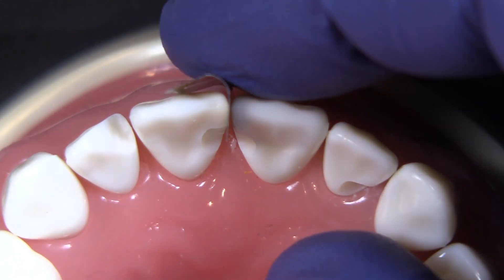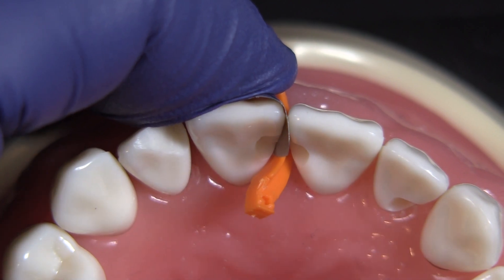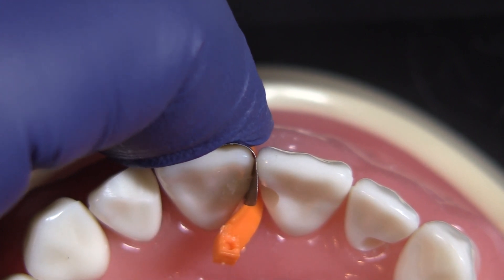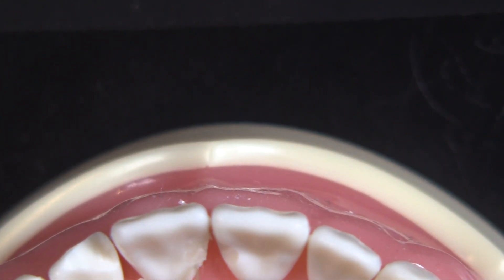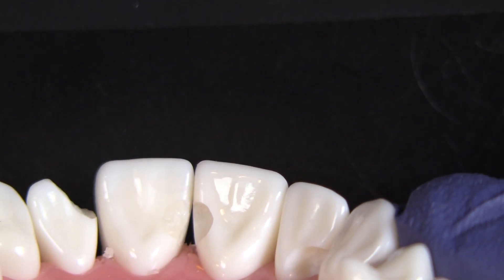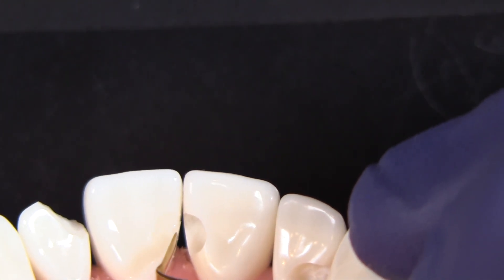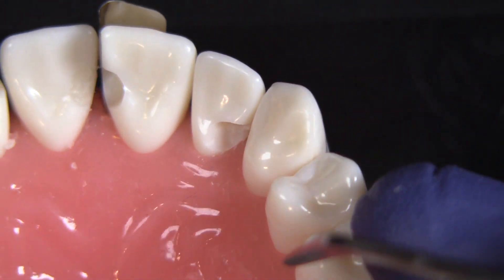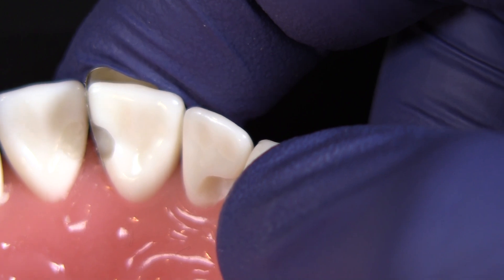Tips for Placing the NEW Fusion Anterior Matrix System with Dr. JD Corey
Dr. JD Corey walks us through placement of the anterior matrix system, and accessing the preparation during curing.

Chapters:
0:00-0:18 Intro
0:19-0:42 How to Place the Fusion Anterior Matrix System
0:43-1:14 Placing the Matrix Band
1:15-1:30 Placing the Wedge
1:31-1:41 Apply Finger Pressure to the Band
1:42-1:53 Place the Composite
1:54-2:31 Shaping the Composite
2:32-2:44 Curing and Removing Materials
2:45-3:07 Further Steps You Could Take if Needed
3:08-3:55 Resulting Restoration
3:56-4:25 Issues that the Fusion Anterior Matrix System Solves
4:26-5:22 Tucking Your Matrix Band into the Sulcus